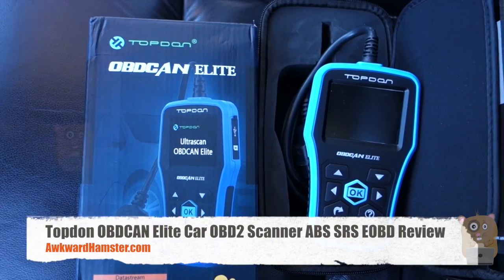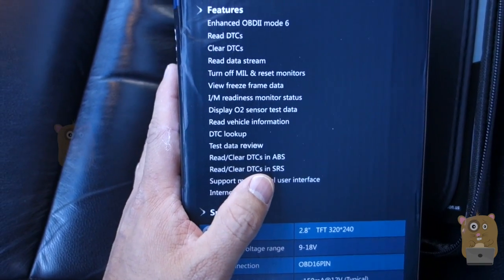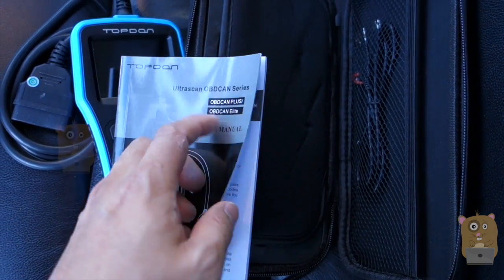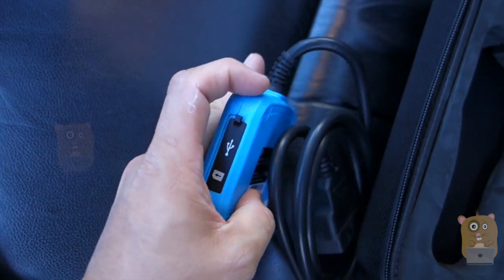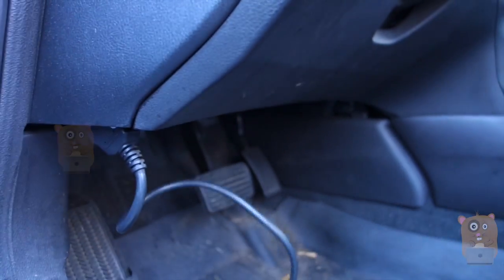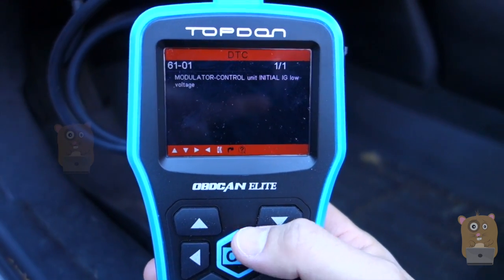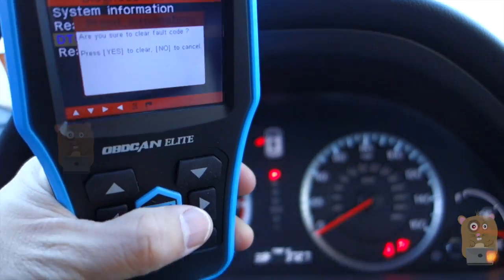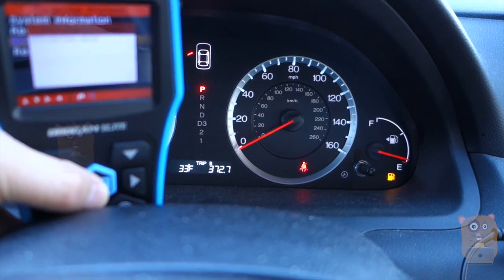Topdon OBDCAN Elite Car OBD2 Scanner ABS SRS EOBD Review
It provides full OBDII/EOBD diagnostic functions and meets protocols such as ISO9141-2, ISO14230-4, SAEJ1850, and ISO15765-4.

Features
Enhanced OBD2 mode 6
Read DTCs
Clear DTCs
Read data stream
Turn off MIL&reset monitors
View freeze frame data
I/M readiness monitor status
Display O2 sensor test data
Read vehicle information
DTC lookup
Test data review
Read/Clear DTCs in ABS
Read/Clear DTCs in SRS
Support multilingual user interface
Internet upgradable

Specifications
1) Screen: 2.8" TFT, 320*240 LCD display
2) Input voltage range: 9-18V
3) Operating current: 150mA@12V(Typical)
4) Power consumption: 1.8W(Typical)
5) Operating temperature: 32°F-122°F/0°C -55°C
6) Storage temperature: -4°F-158°F/-20°C -70°C
7) Working humidity: 80%

Package Content
1) Main Unit
2) User's Manual
3) USB Cable
4) microSD card reader